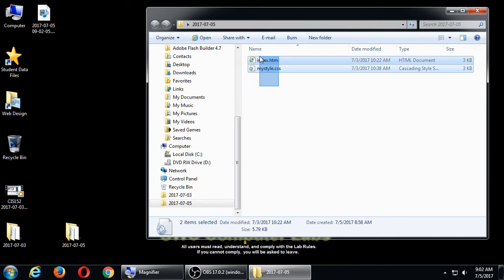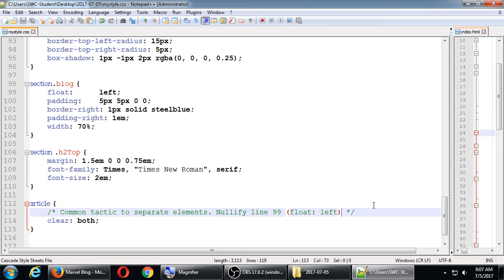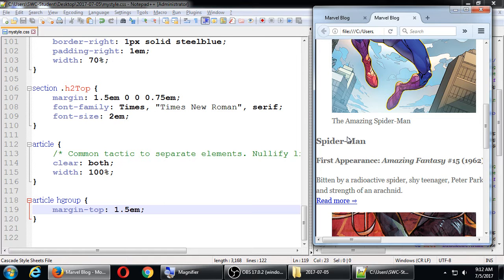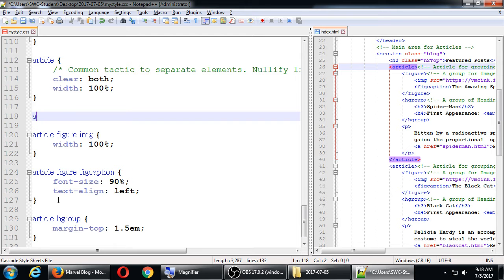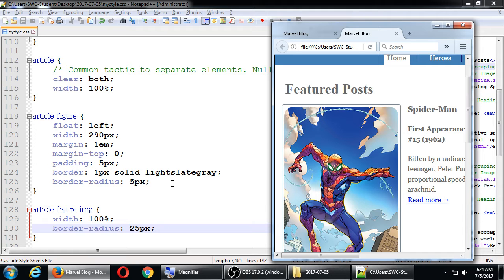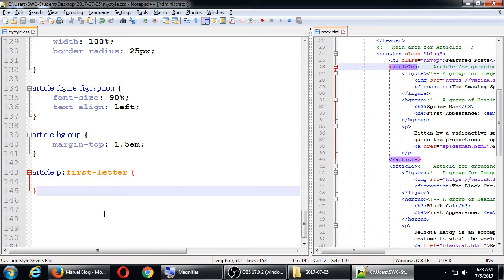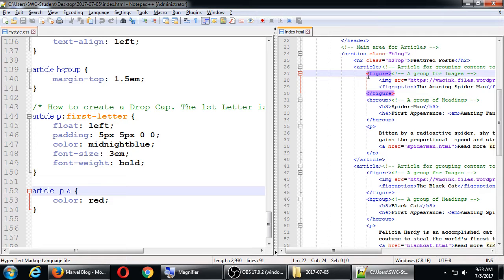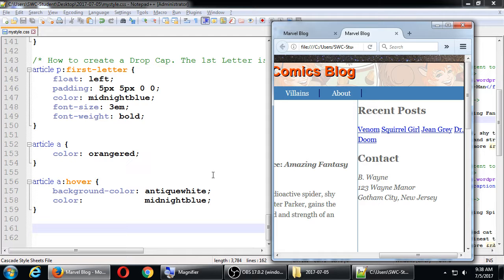CIS152 2017 07 05 09 02 05